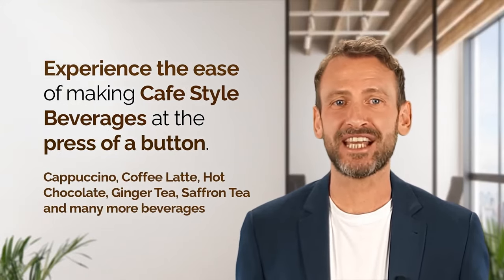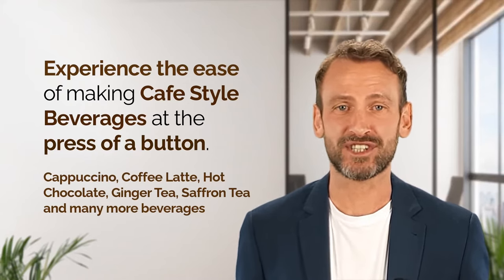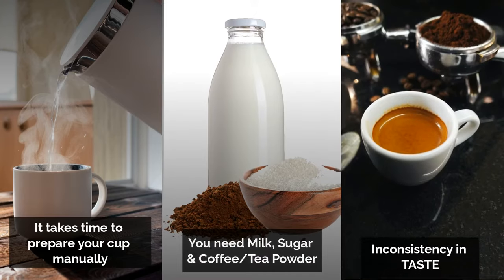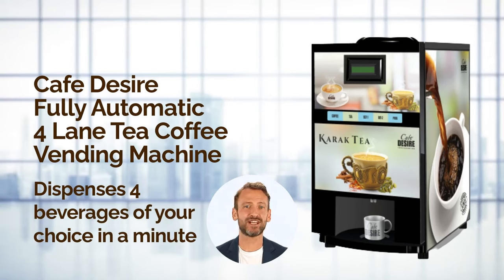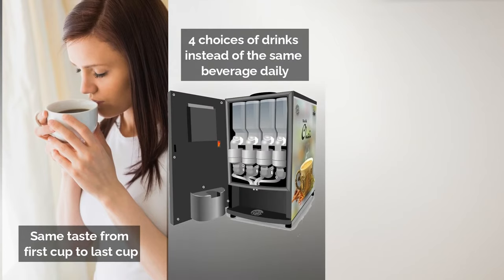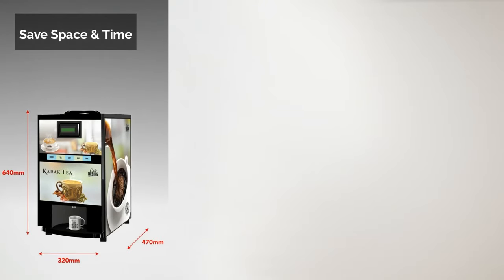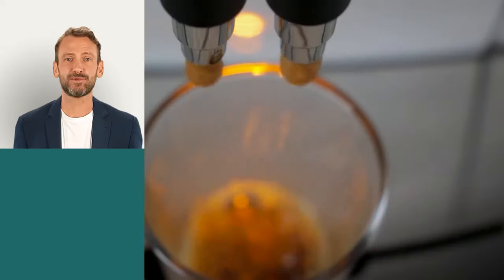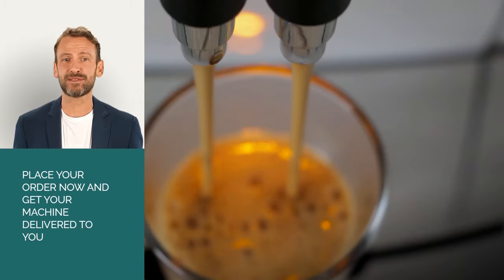Cafe Desire 4 Lane Coffee Tea Vending Machine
Delight your employees, customers & guests with our 'Coffee Tea Vending Machine' by serving them Cafe Style Beverages at hand with a simple press of a button.

Cappuccino, Coffee Latte, Espresso, Coffee, Plain Tea, Masala Tea, Ginger Tea, Cardamom Tea, Hot chocolate and many more flavours available in Cafe Desire Premixes.

Fully automatic vending machine with a robust & compact build quality to fit anywhere. Most suitable for offices, workplaces, restaurants, cafes, schools, colleges, salons etc.
Dispenses 4 cups of your hot beverage under a minute
Consistent taste in every cup.
Milk, sugar & coffee/tea powder not required
Low power consumption (1.5 - 2 units per 12 hours)

and get your hot refreshing cup with a simple press.